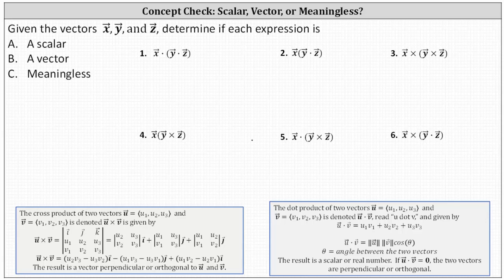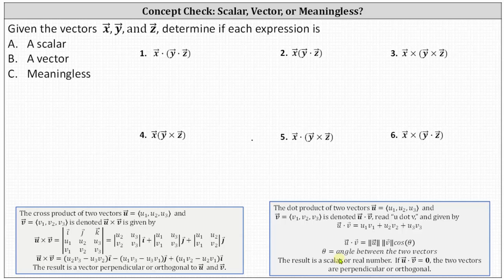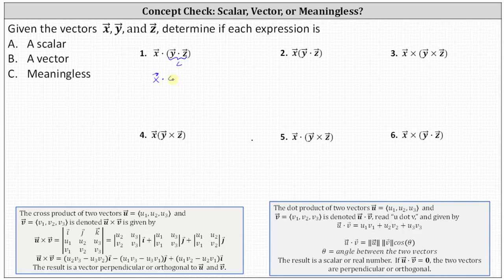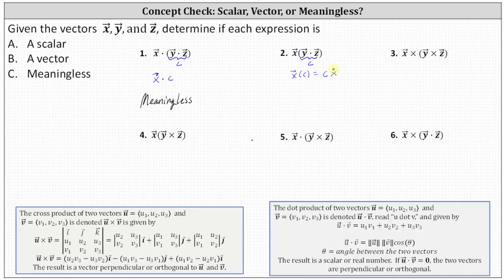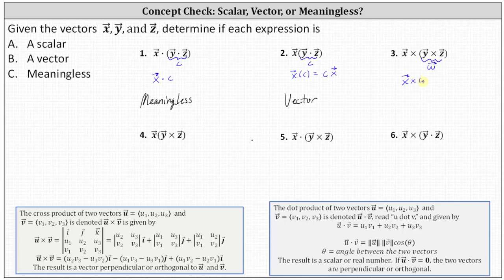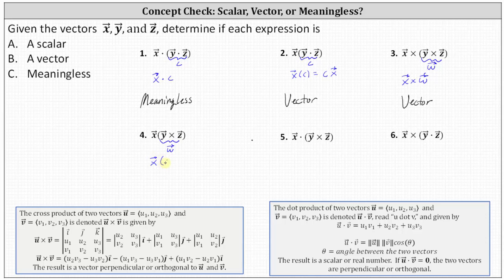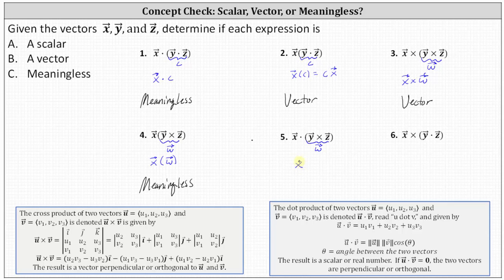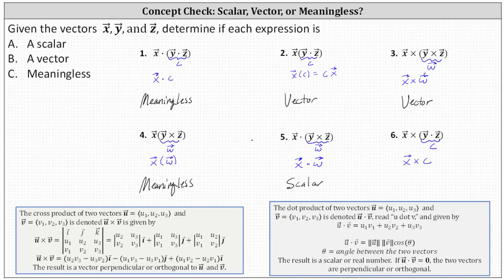Do the Vector Operations Result in a Scalar, a Vector, or Don't Make Sense?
This video explains whether the vector operations result a scalar, a vector, or are meaningless.